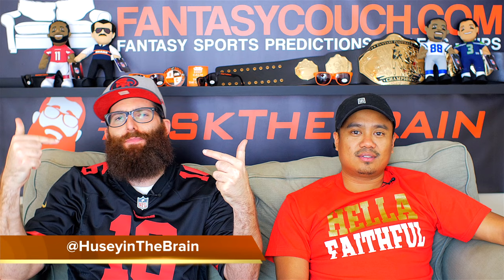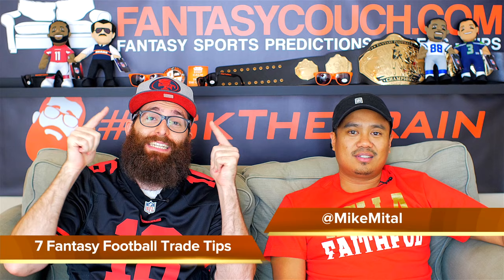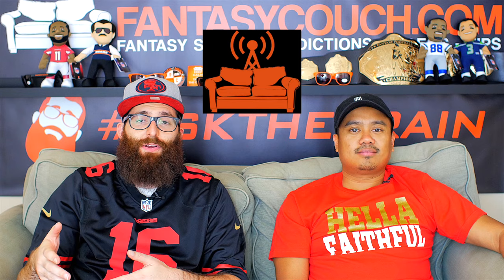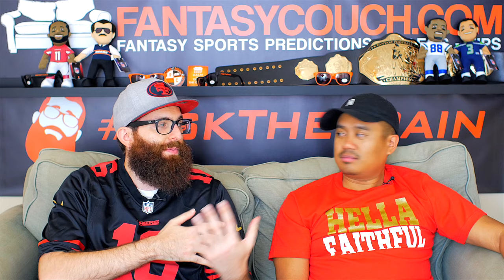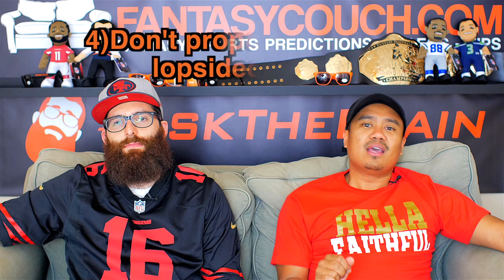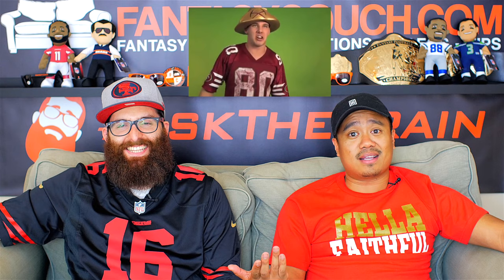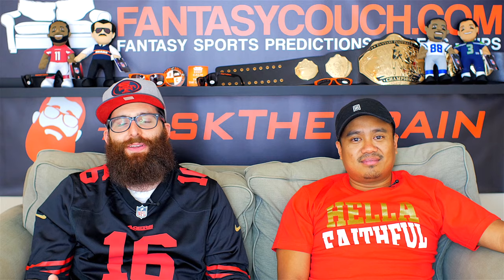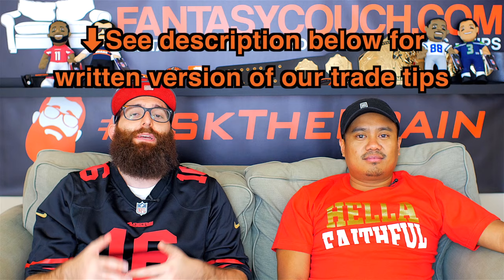Fantasy Football Trade Tips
These are our Top 7 Fantasy Football Trade Tips to help you achieve the ultimate goal of winning the Fantasy Football Super Bowl!

Trading in fantasy football is unlike any other aspect because you are dealing with another opponent (a person). You have several choices on who to draft, who to pickup off the waiver wire and nobody can stop you from getting the players that are available. In a trade, your opponent and league mates' decisions is the only factor that decides if that trade is going to get accepted and processed, or if that trade is going to get declined and vetoed.

We did our best to make sure these trade tips and strategies covered all basis of trading, including trade etiquette and making sure you are the winner once the trade is processed.

The 7 fantasy football trade tips covered in this video:
0:14 New fantasy football podcast every Wed. morning
0:42 1)Study your opponents' teams. Identify their weaknesses and strengths.
1:10 2)Know your needs and strengths. Only focus on teams that have what you want and vice versa.
1:44 3)Always try to buy low/sell high!
2:23 4)Don't propose too many lopsided, suspicious trades or nobody will trade with you.
3:02 5)Look at the upcoming schedule of all the players involved in the trade.
3:27 6)Try not to give the top teams more firepower--they just might beat you down the road.
4:09 7)Don't get too cute when trading. Trying to trade half your team all at once or involving kickers/defenses will look suspicious and might cause your trade to get declined or vetoed.